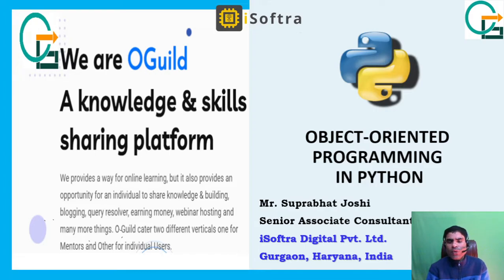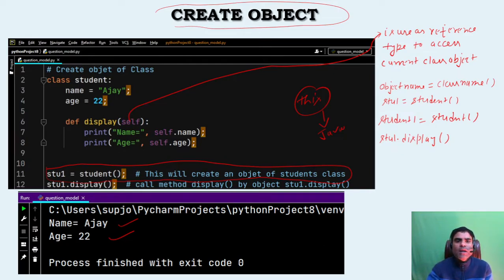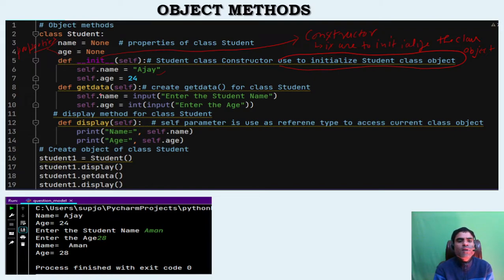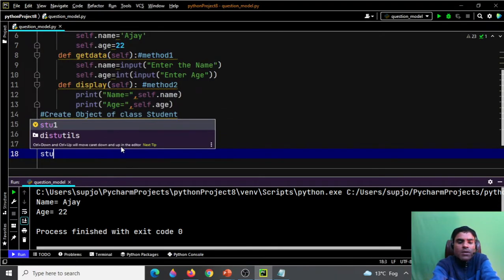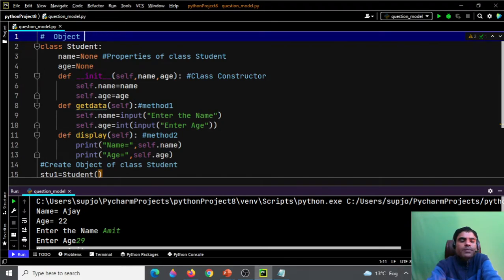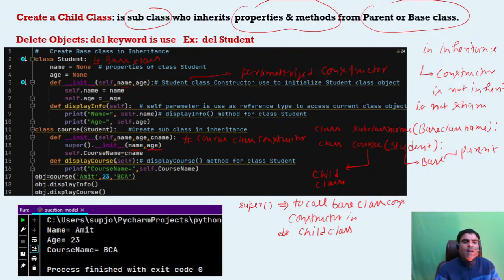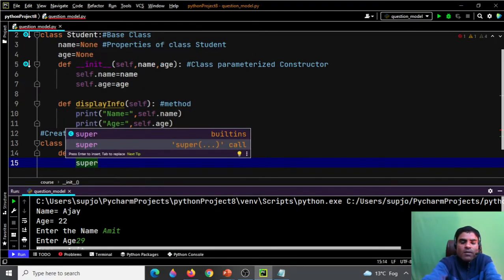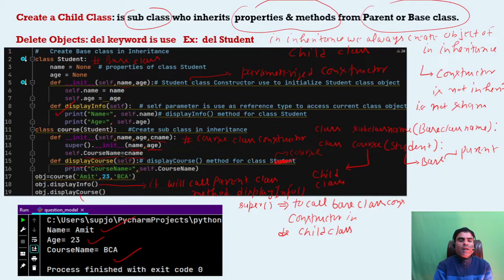Object Oriented Programming in Python | Final Lecture | iSoftra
In Python, object-oriented Programming (OOPs) is a programming paradigm that uses objects and classes in programming.
Learn more on Python about installation, operators, python basics, control flow statements and more.

Check out the PYTHON SERIES
Lecture 1: Python Tutorials for beginners
Lecture 2: Python basics
Lecture 3: Data Types in Python
Lecture 4: Variables and Operators in Python
Lecture 5: Control Flow Statement in Python
Lecture 6: Function in Python
Index for this Python Tutorial Final Lecture no. 7:
Create Object,
Object Methods,
Python Inheritance,
Chapters for Function in Python
0:00 Introduction
0:29 Create a Class
3:02 Create Object
9:18 Object Methods
17:44 Python Inheritance
29:24 Object Methods

Python Series Final Lecture is here.
Complete the test, hosted on Friday to get a Digital Certificate.

Note: Digital certificate for python series would be shared only after complete python series.

Follow us on for a more similar kind of event